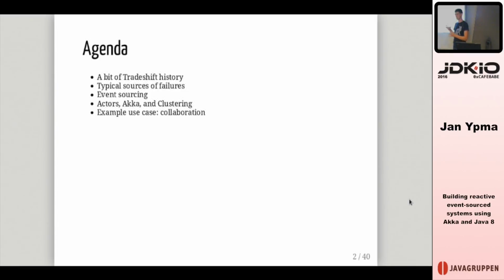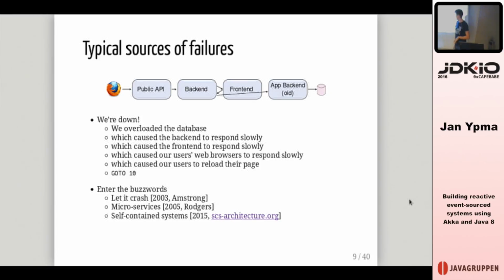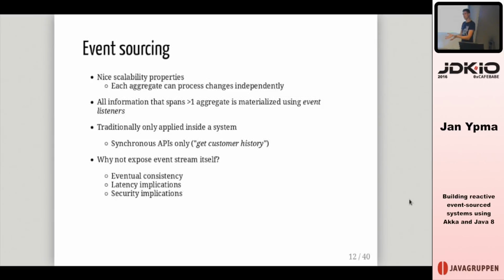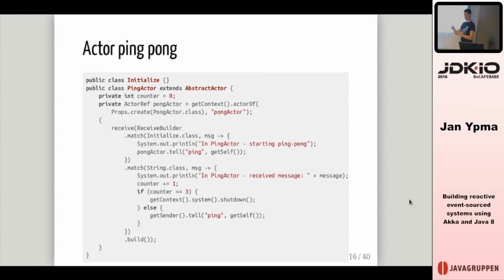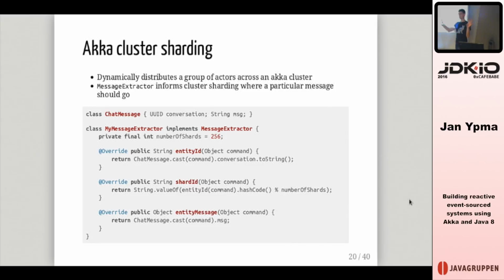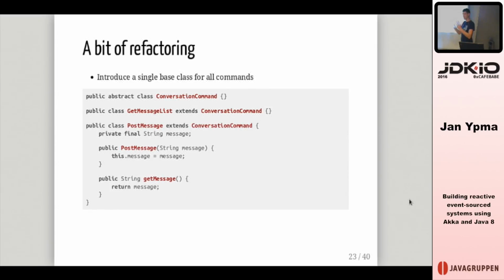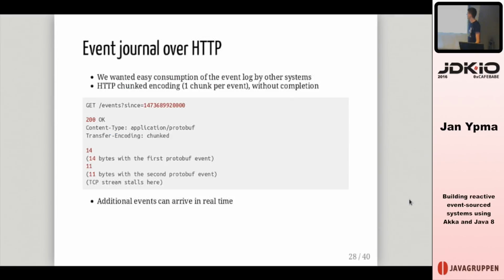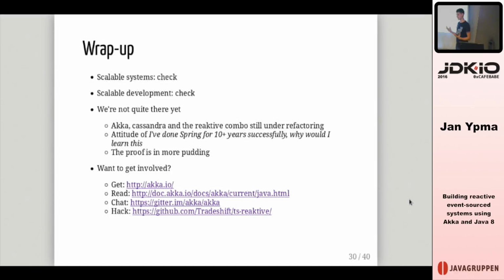JDK IO 2016 - Jan Ypma - Building reactive event-sourced systems using Akka and Java 8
Event sourcing is an architectural pattern that derives current application state from a journal of changes, called events. Traditionally, this is only internal and not directly visible on a system’s API. An alternative is presented which exposes the events themselves as a real-time streaming REST API. This way, connected systems can materialize their own data, while being deployable and versioned independently. We will talk about how reactive programming helps with keeping the system performant and clusterable, how to deal with past vs. real-time events, what to do with security, in addition to sharing general event sourcing advice.